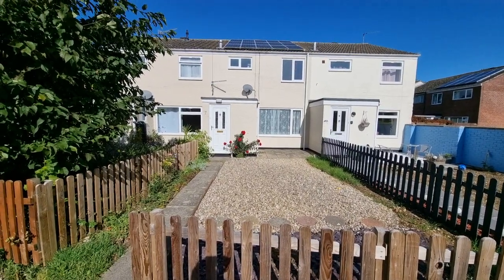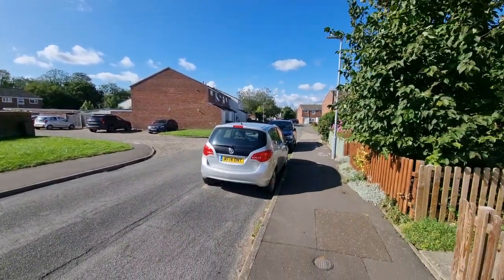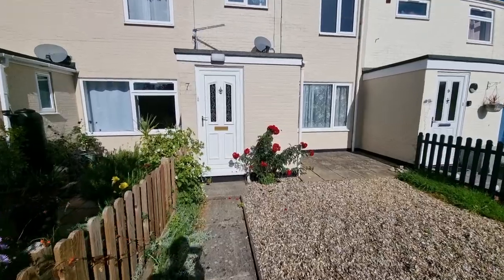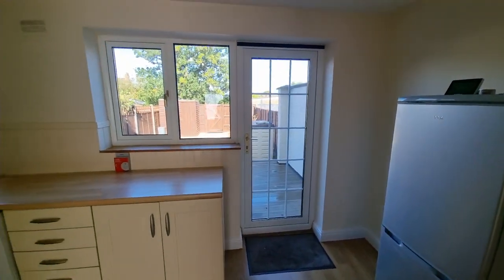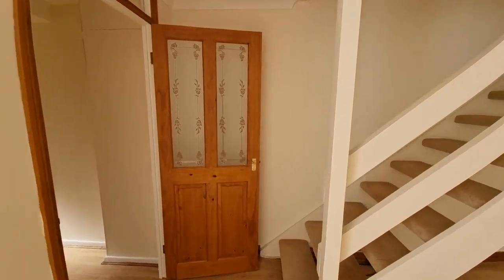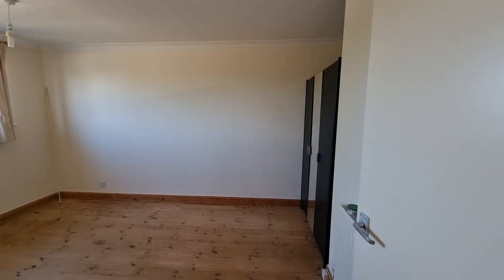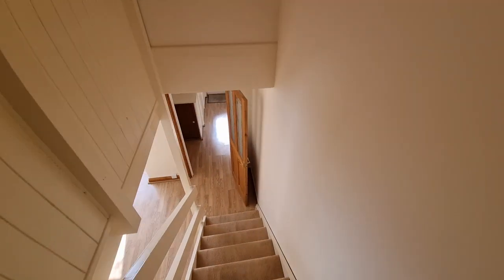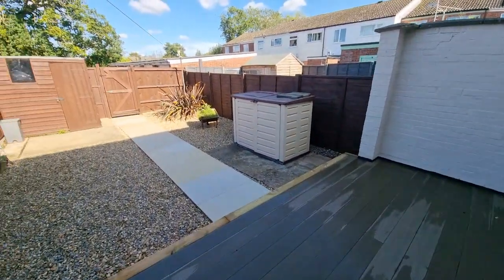HOUSE TOUR UK Well Presented Property! To Let £800 PCM, Watton, Norfolk - Longsons Estate Agents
Well Presented Terrace House!  To Let Price: £800 PCM  Watton, Norfolk.

Mid-terrace house, three bedrooms, kitchen/dining room, gardens, gas central heating and UPVC double glazing.

00:00 - Intro
00:17 - Outside Front
01:07 - Entrance Hall
01:28 - Cloakroom with WC
01:40 - Lounge
01:59 - Kitchen/Dining Room
02:52 - Stairs & Landing
03:12 - Bedroom 1
03:27 - Bedroom 2
03:45 - Bedroom 3
03:57 - Bathroom
04:27 - Rear Garden
05:13 - Summary